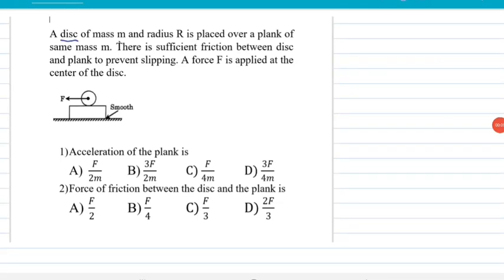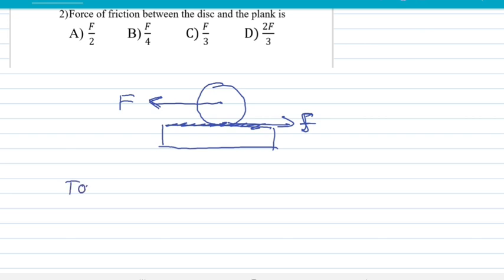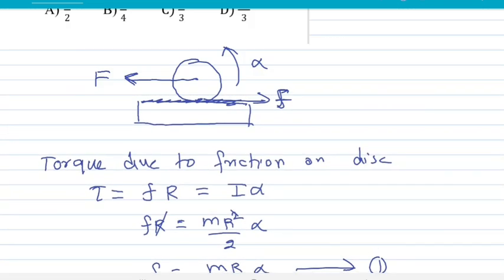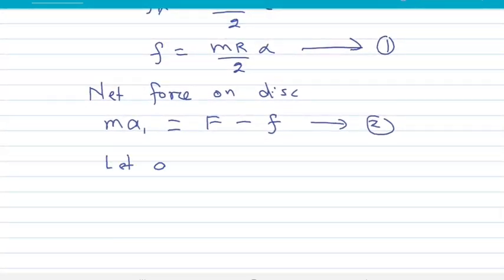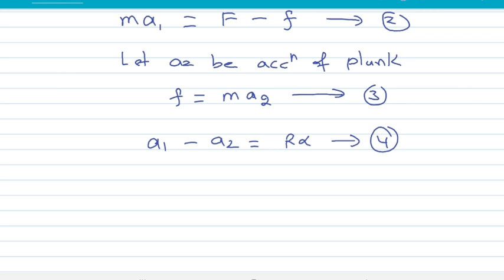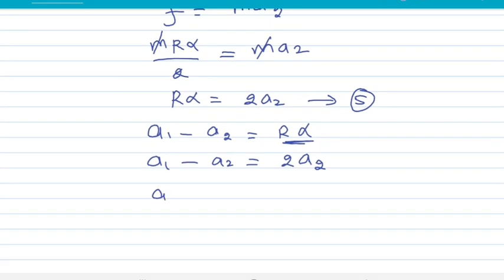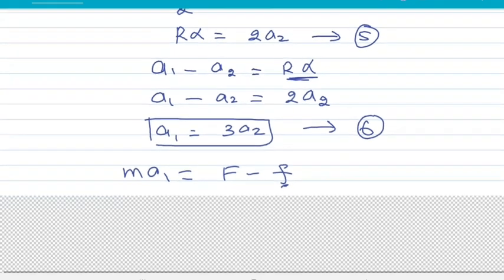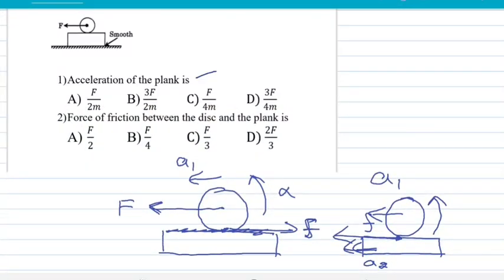6 November 2025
A disc of mass m and radius R is placed over a plank of same mass m.